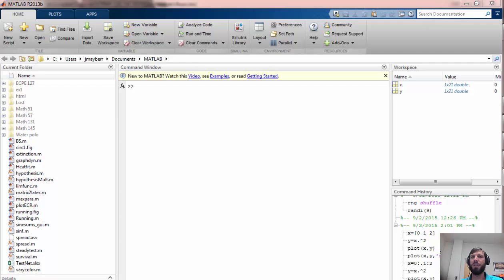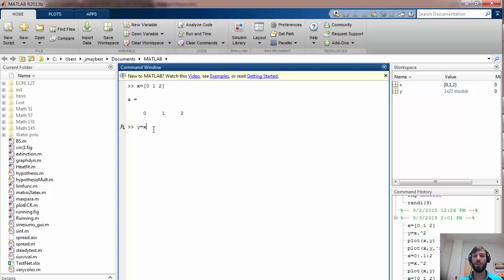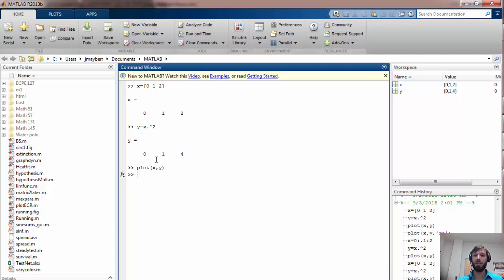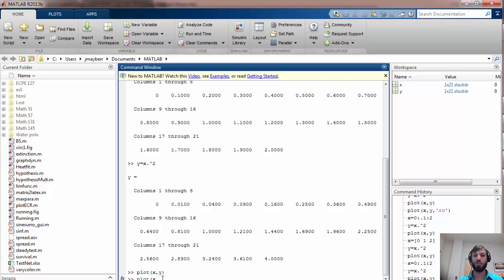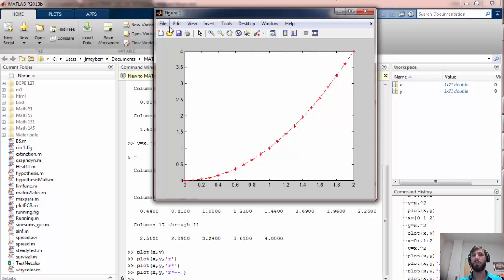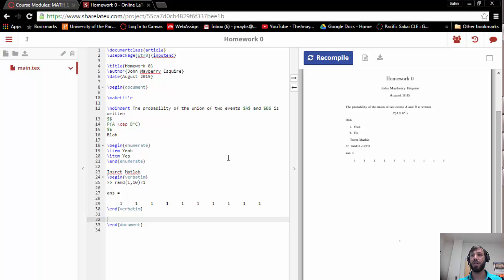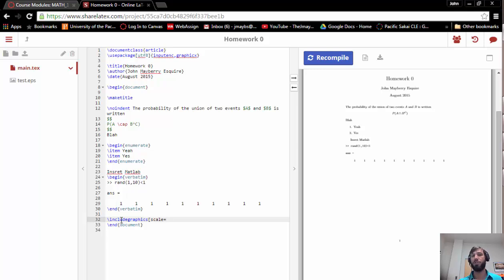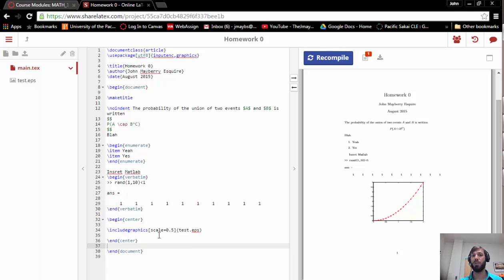Plots in Matlab and Latex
How to create a simple 2D plot in Matlab and include the result in a LaTeX document